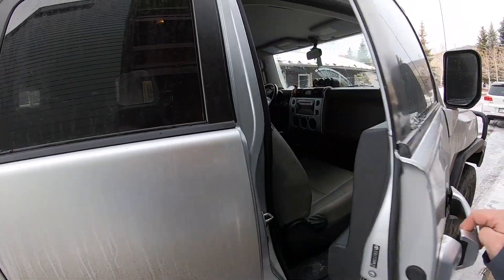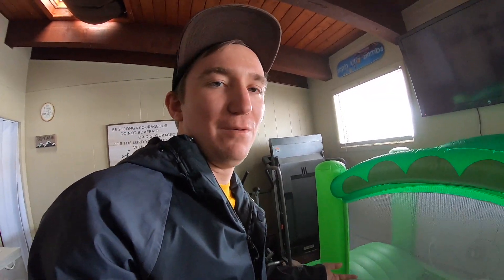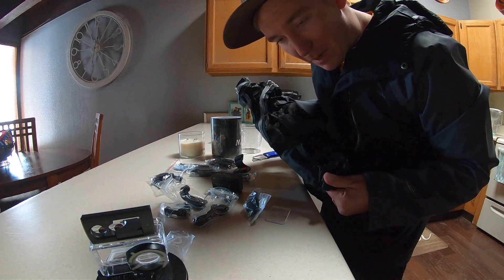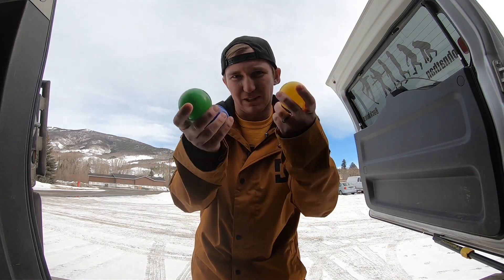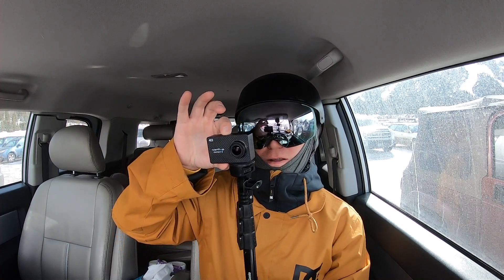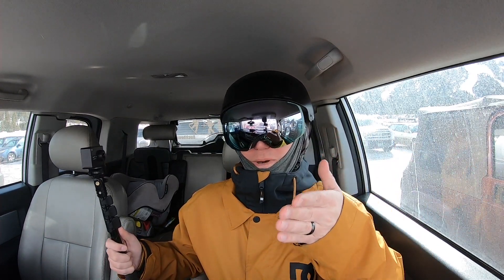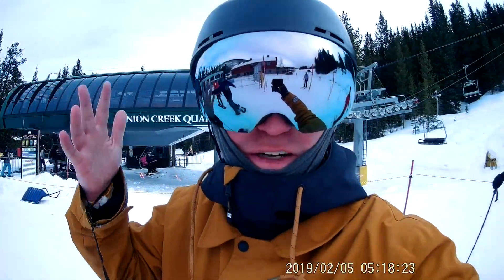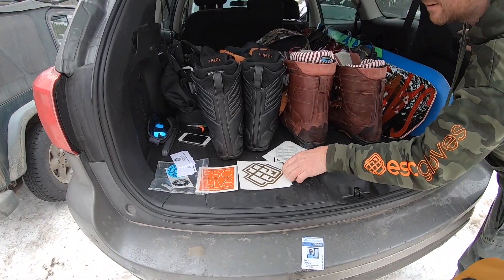A Day In The Life Of A Snowboard YouTuber - Vantop Review - (Season 3, Day 77)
What a sick day snowboarding at Copper Mountain Colorado! Snowboarding with friends is the most fun you can have on a snowboard. Stoked I get to snowboard with such great people.

Orange Evolution Sticker

Song By: Epidemic Sounds

Mail Time:
Johnathan Buckhouse,
Dillon, Colorado 80435

Buy BeeBad Here!
4 pack
12 pack
24 pack
The mother load

Powder Snowboard
Binding Bag
Board Lock
Snowboard Boots
Boot Bag
Screw Driver

Wax Gear,
Wax Iron
Base Cleaner
Edge Sharpener

Camera Gear,
GoPro 7
GoPro Karma Grip/ Gimbal

Social media!

Team Huckhouse Instagrams:

Jason: @Jasonnowacyk
Team Huckhouse @Teamhuckhouse